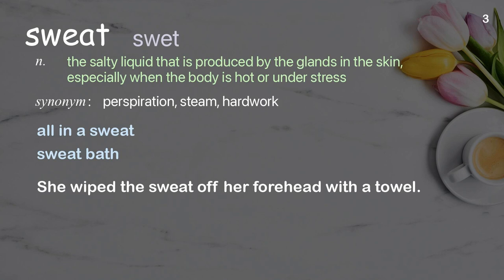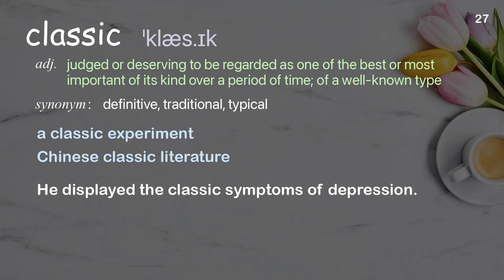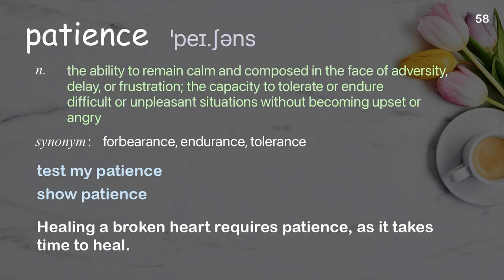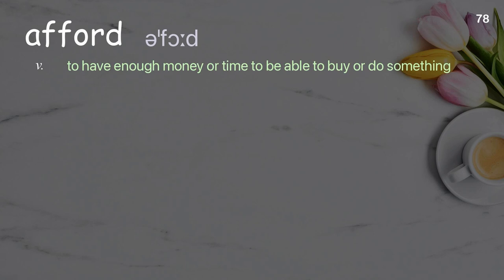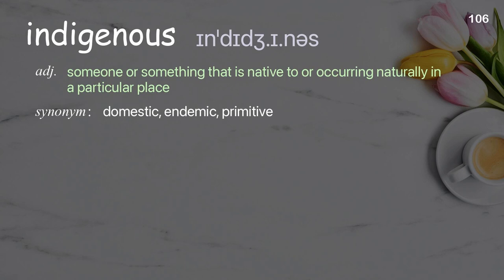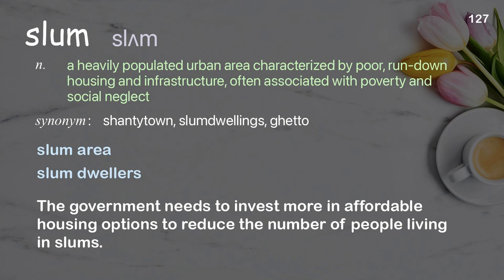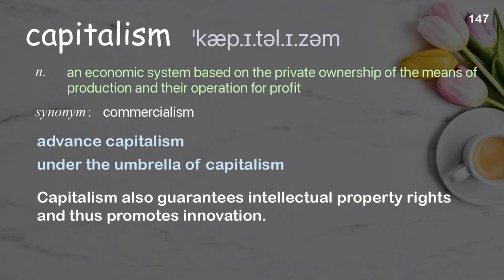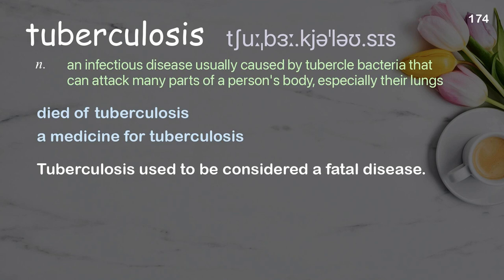188 Academic Words Ref from "Jacqueline Novogratz: Patient capitalism | TED Talk"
■PLEASE NOTE

■Reference Source
Jacqueline Novogratz: Patient capitalism | TED Talk